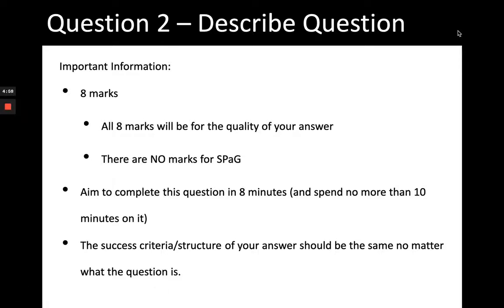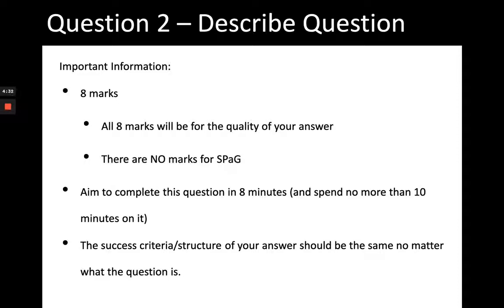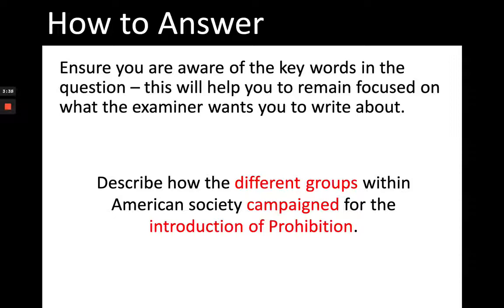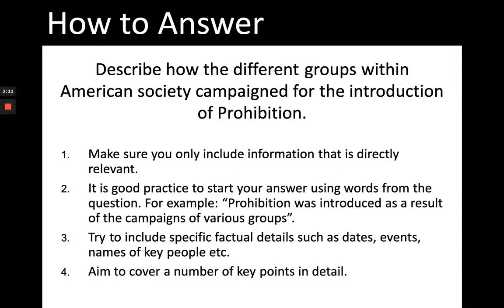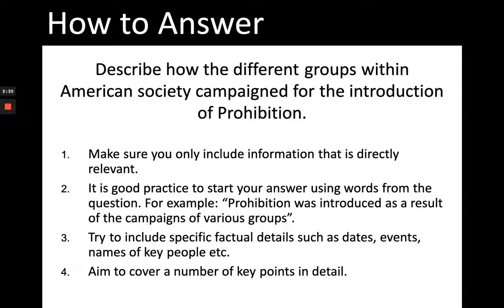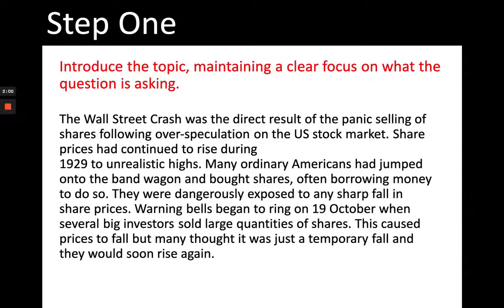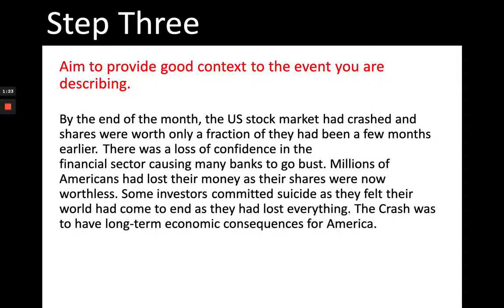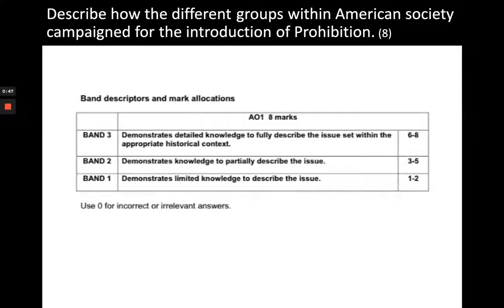Year 10 - Lesson 5